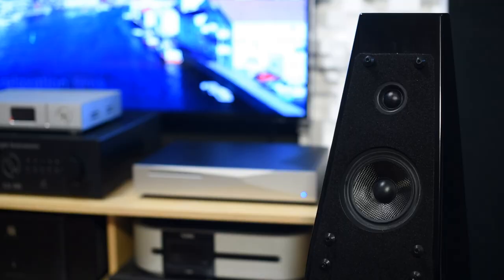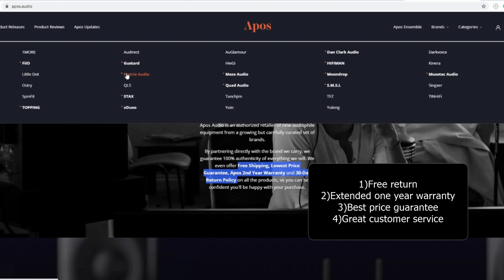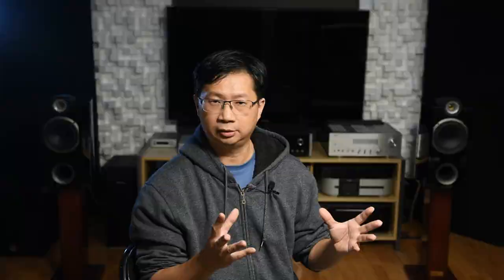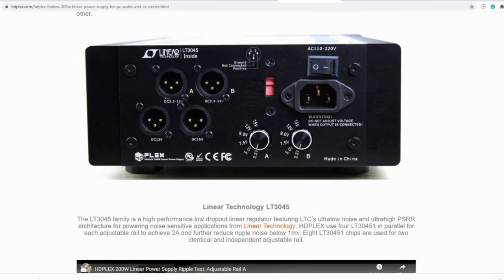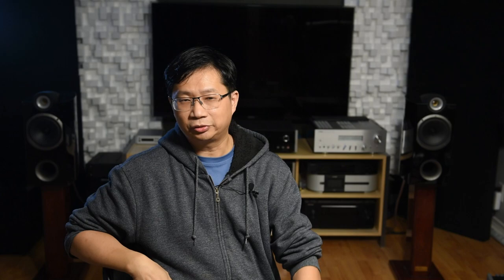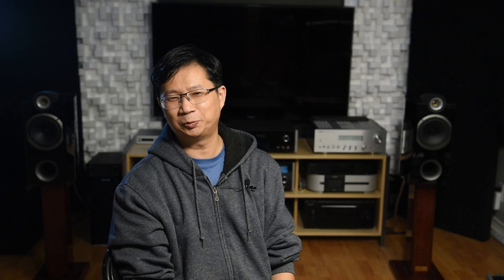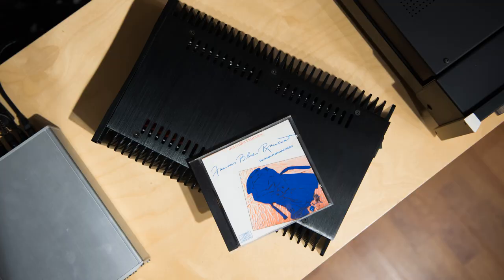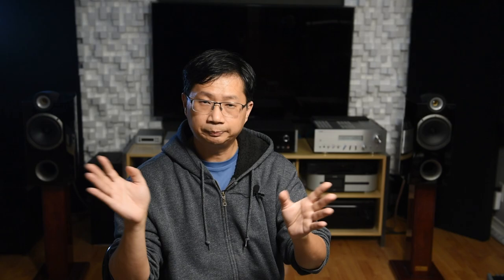Audiophile-grade computer? Really? How do I get one?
$585.00 USD

My experience with upgrading my computer to an audiophile-grade computer.

HDPLEX 300W Linear Power Supply
Matrix element H Hi-Fi USB 3.0 Interface
Exasound E28 DAC
Mcintosh MAC 6700
Triangle GENÈSE TRIO speakers
Focal 1008 speakers